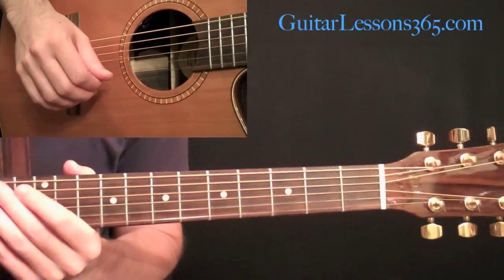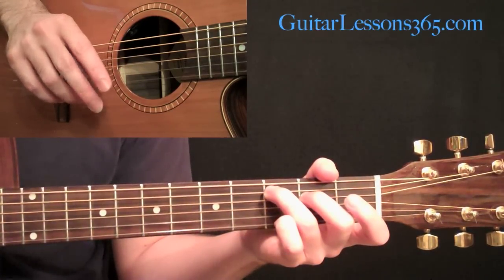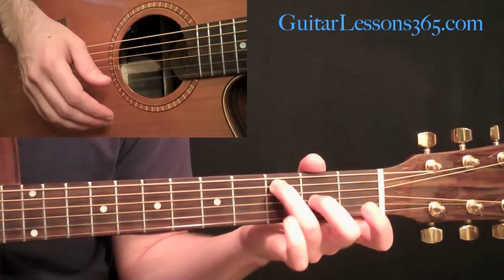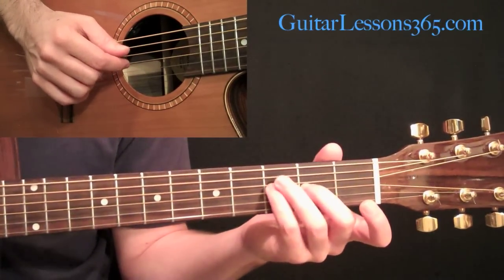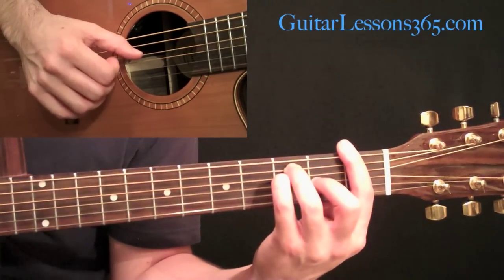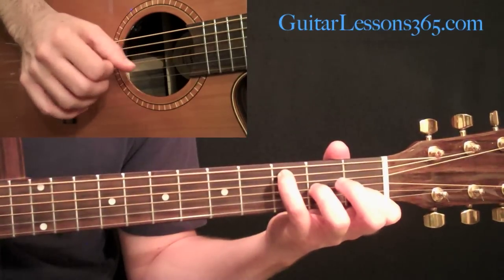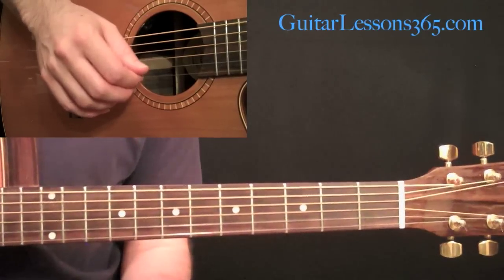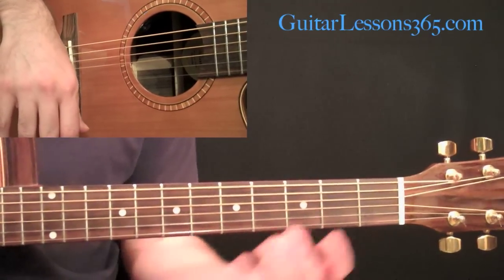Imagine Acoustic Guitar Lesson - John Lennon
In this Imagine acoustic guitar lesson video we will be covering a special guitar arrangement for the all time John Lennon classic.

I have a arranged the piano parts to be played easily on acoustic guitar with some basic chords and fingerpicking. Imagine is probably John Lennon's most popular song outside of his work with the Beatles. Luckily, even though it was recorded on piano, it fits quite nicely on the guitar as well.

In this Imagine acoustic guitar lesson video there are 3 parts to learn for the full song and each one is broken down for you.

This was a fun one to do.  I love the song and I know there are so many people around the world that would love to learn how to play Imagine on the guitar. So here ya go!!
Please remember that your kind Premium Subscriptions AND/OR donations are the only thing that will enable me to continue these free lesson updates. Support The Site PLEASE!! :D